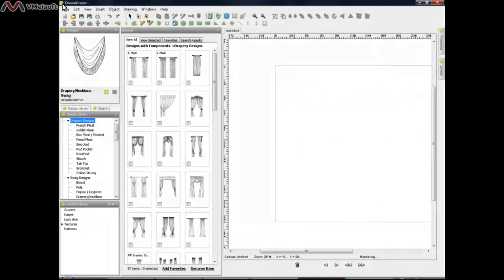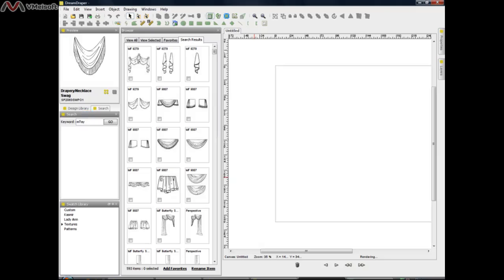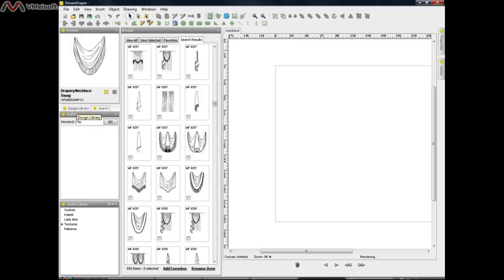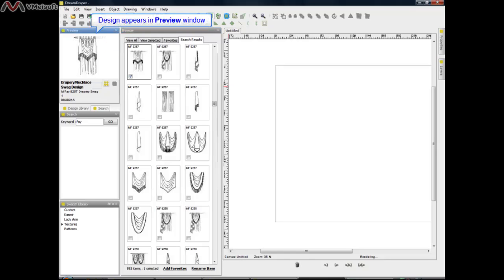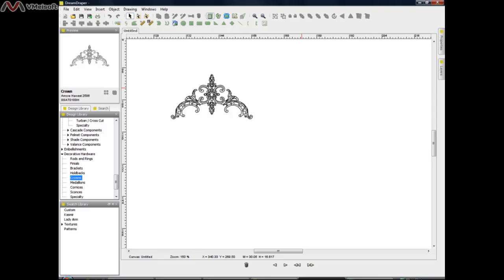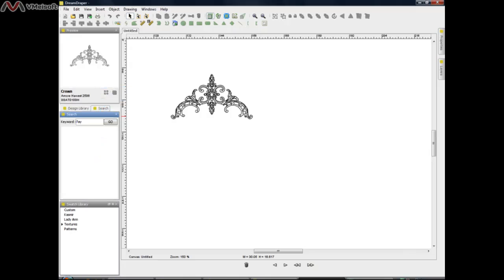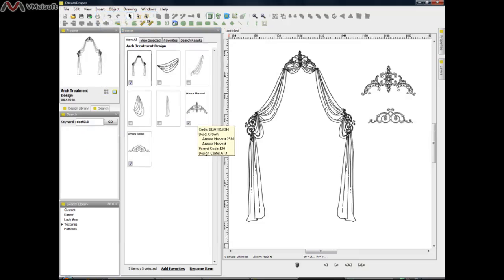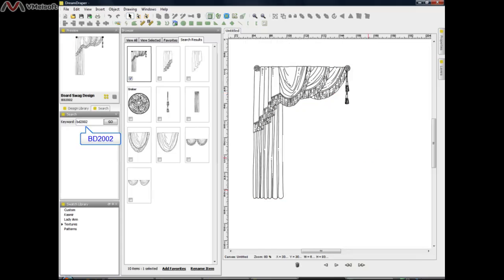Search for Designs